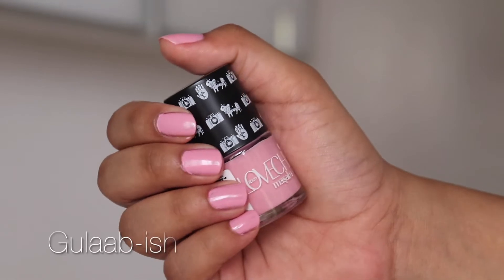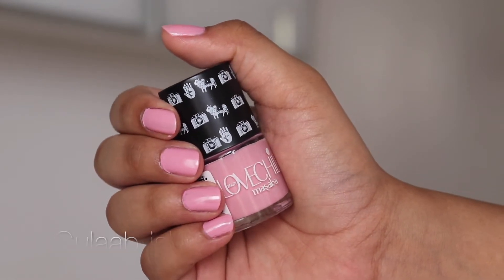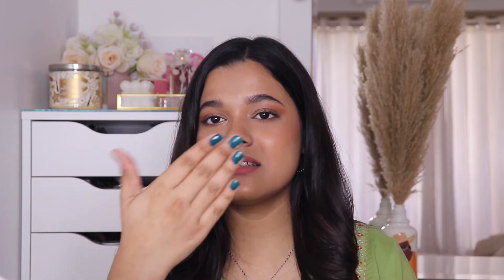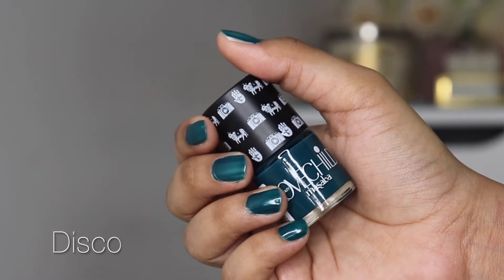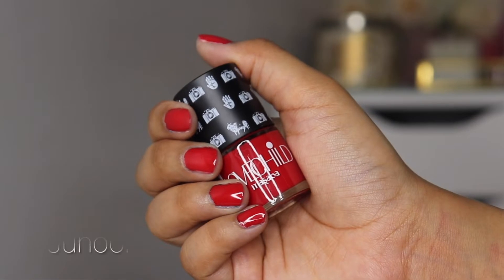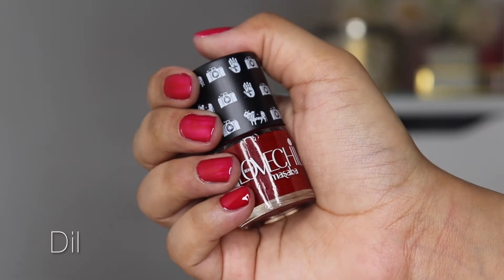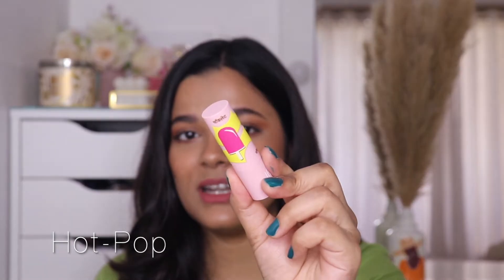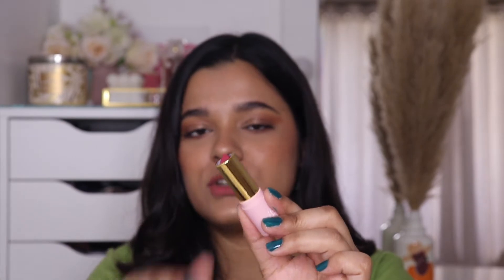You Need These For the Festive Season! My Festive Favourites From LoveChild By Masaba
You Need These For the Festive Season! My Favourites From LoveChild By Masaba

LoveChild Masaba - The Classics! Breathable Nail Enamel - 03 Gulaab-ish

LoveChild Masaba - The Classics! Breathable Nail Enamel - 13 Disco

LoveChild Masaba - The Classics! Breathable Nail Enamel - 16 Junoon

LoveChild Masaba - The Classics! Breathable Nail Enamel - 17 Dil

LoveChild Masaba For The Kid In You! Luxe Matte Lipstick - 05 Meetha

LoveChild Masaba For The Kid In You! Luxe Matte Lipstick - 09 Sour-casm

LoveChild Masaba For The Kid In You! Luxe Matte Lipstick - 07 Hot-pop

LoveChild Masaba - For the Kid in You! Luxe Matte Lipstick - 12 Pan-tastic

LoveChild Masaba - Game On! Mad-Matte Liquid Lipstick - 06 Double Star

LoveChild Masaba - Game On! Mad-Matte Liquid Lipstick - 07 Bonus

LoveChild Masaba - Game On! Mad-Matte Liquid Lipstick- 04 Striker

LoveChild Masaba - Game On! Mad-Matte Liquid Lipstick - 01 Rani

Mamaearth: Raina2022
PLUM GOODNESS: RAINA15
Dr. Sheths: RAINA20
Dot & Key: RAINA10
Sublime Life: RAINAJAIN